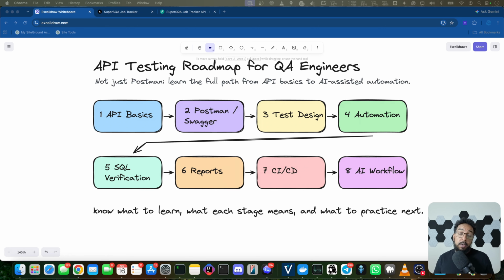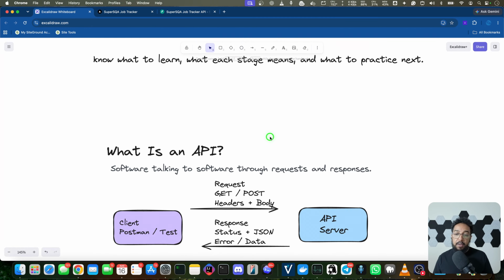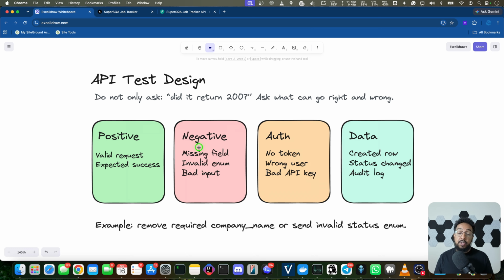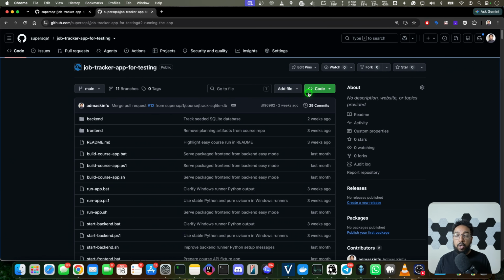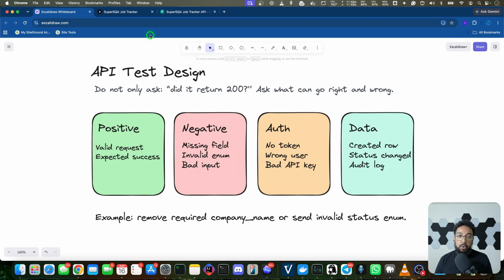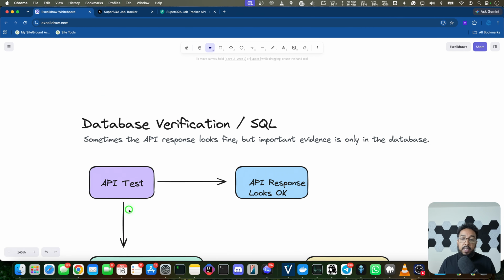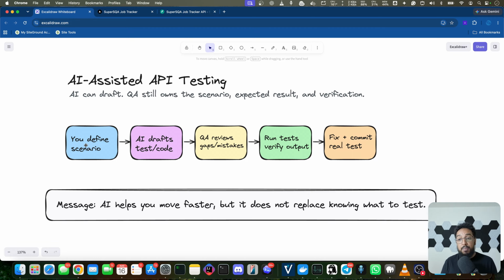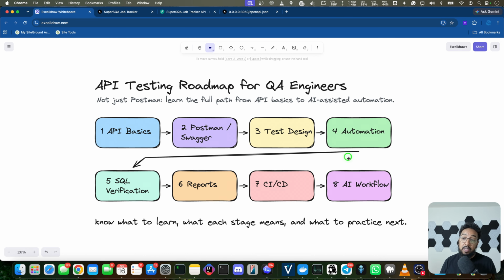How to Learn API Testing from Scratch: Step-by-Step Career Roadmap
Postman is only a fraction of the API testing ecosystem, and relying on it alone won't make you a complete test engineer. Master the full API testing roadmap from request fundamentals to PyTest automation, database verification, and AI-assisted workflows using a hands-on practice application.

If you want to build career-ready API testing skills, you need to go beyond basic request/response checks in Postman. This comprehensive roadmap breaks down every stage required to master API manual and automated testing. You will learn how to design positive and negative test scenarios, automate workflows with Python and PyTest, validate backend data using SQL, integrate tests into CI/CD pipelines, and supercharge your productivity with AI agents. Follow along step-by-step using the open-source practice application provided in the resources below.

*Timestamps*
00:00 Why Postman Is Not Enough
00:43 Open Source Practice App Overview
01:36 The Complete API Testing Roadmap
02:43 Step 1: API Fundamentals & Architecture
04:24 Step 2: Test Case Design (Positive, Negative, Auth & Data)
07:08 Step 3: Swagger Demo & Manual Testing
11:07 Step 4: API Test Automation Frameworks (PyTest & Python)
13:52 Step 5: Database Verification & SQL for Testers
15:43 Step 6: AI Workflow & AI-Assisted Testing
18:00 Next Steps & Hands-On Practice

**Promised Resources**
* *Job Tracker Practice Application (GitHub Repo):* Source code link for the Fast API backend, Next.js frontend, SQLite database, and execution scripts (.sh, .bat, .ps1).

* *API Automation Code (GitHub Repo):* Python and PyTest automated test repository to execute test suites locally